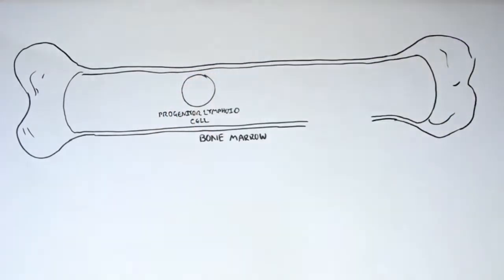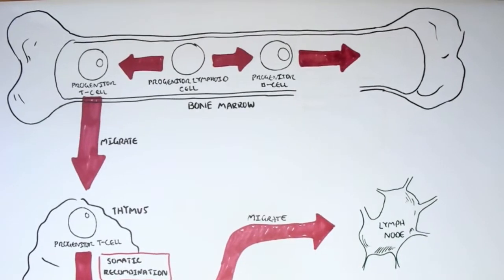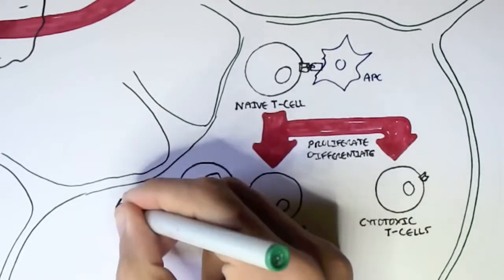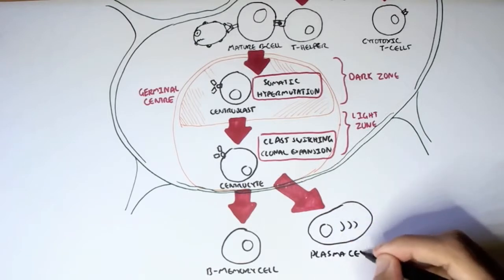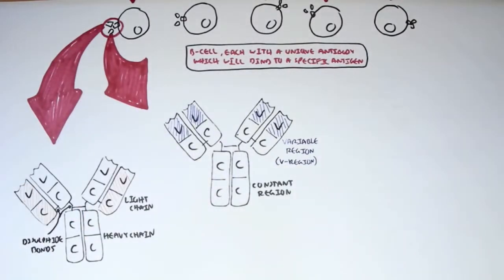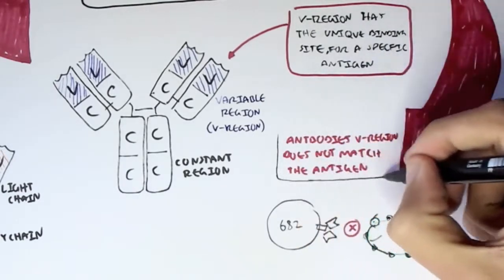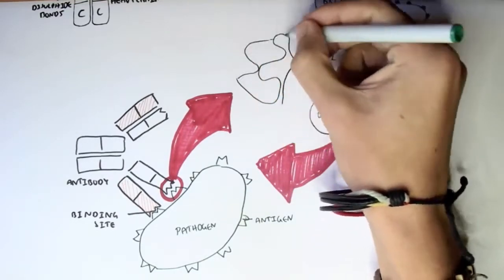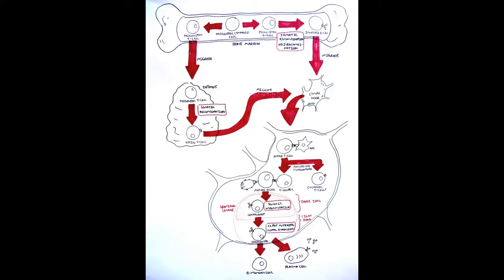Immunology Antibody BCR and TCR Diversity